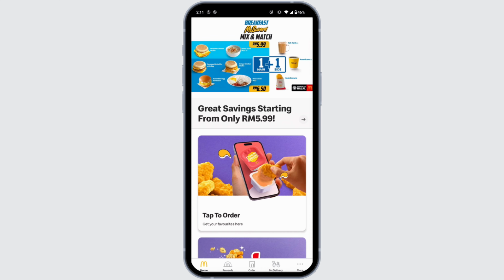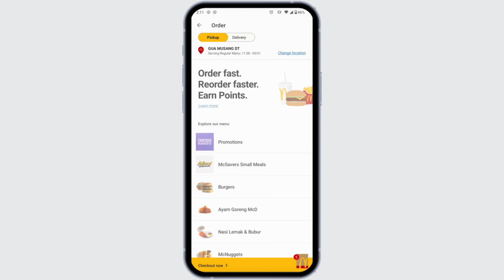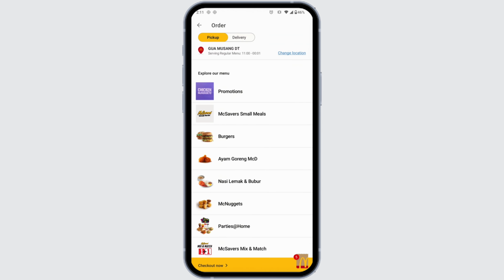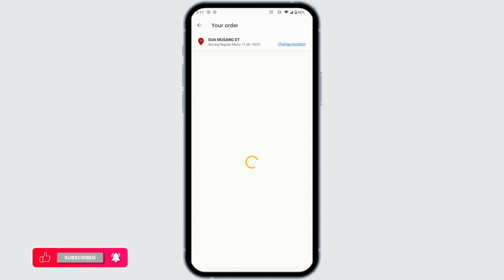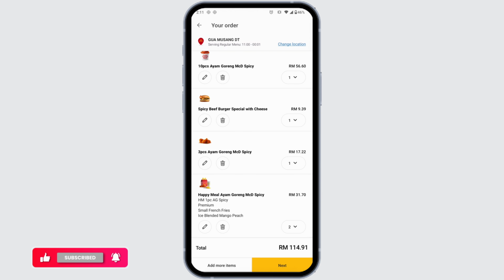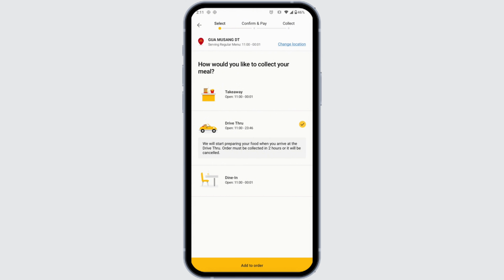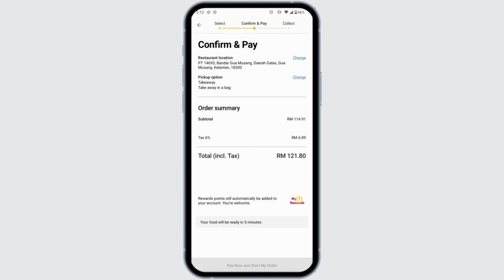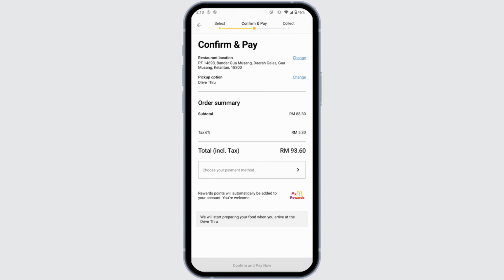How to Redeem McDonald's Gift Cards In App 2024 | Use Gift Card On McDonald's App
Tutorial On How to Redeem McDonald's Gift Cards In App 2024

Welcome to Official Help Desk! In this video, we'll guide you through the process of redeeming McDonald's gift cards in the app in 2024. We'll also address why you might encounter issues using McDonald's gift cards on the app and provide specific steps on how to redeem McDonald's gift cards on iPhone.

📝 **Topics Covered:**

- How to Redeem McDonald's Gift Cards In App 2024: Step-by-step instructions to help you redeem your McDonald's gift cards directly through the app, ensuring a seamless and convenient experience.

- Why can't you use McDonald's gift card on app?: Insights into common issues and reasons why you might face difficulties using McDonald's gift cards on the app, along with solutions to overcome these problems.

- How to redeem McDonald's gift cards in app iPhone: Detailed guidance on how to redeem McDonald's gift cards specifically on an iPhone, including tips for navigating the app and using the gift card effectively.

0:00 - Introduction
0:05 - How to Redeem McDonald's Gift Cards In App 2024
0:15 - Why can't you use McDonald's gift card on app?
0:25 - How to redeem McDonald's gift cards in app iPhone

💬 Have you encountered issues while trying to redeem McDonald's gift cards in the app? What solutions worked for you? Share your experiences or ask for help in the comments section below!